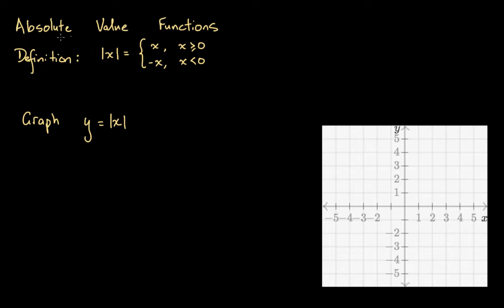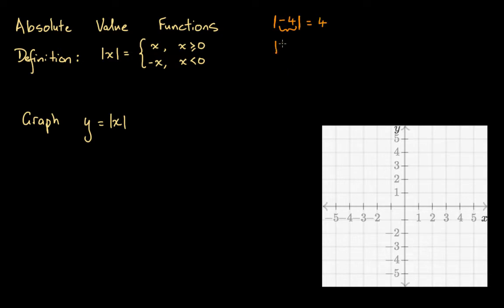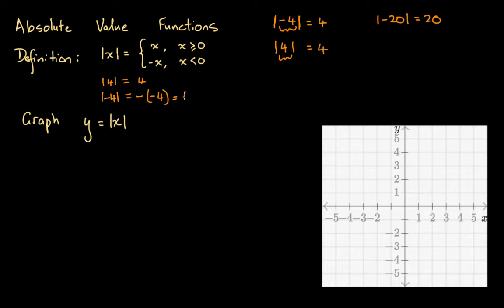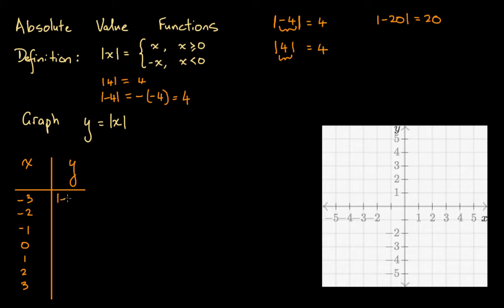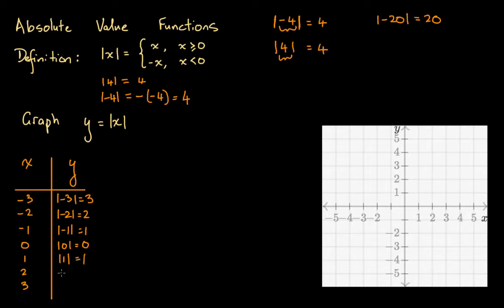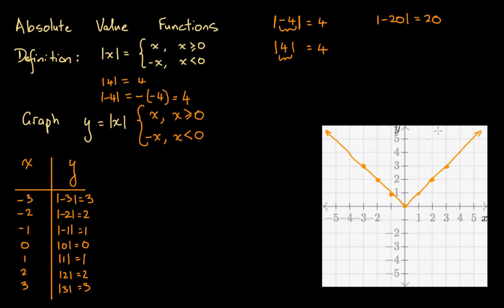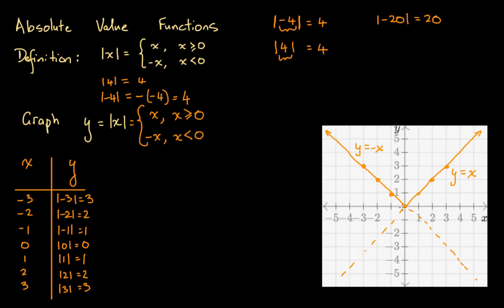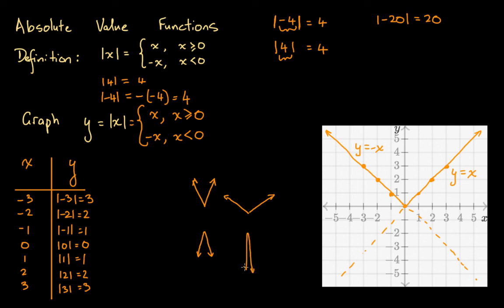Introduction to Absolute Value Functions